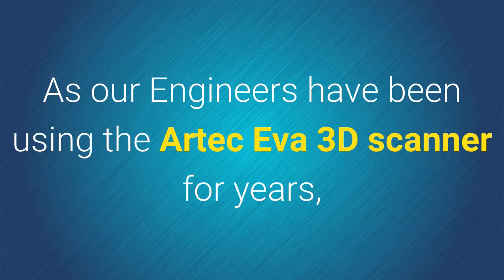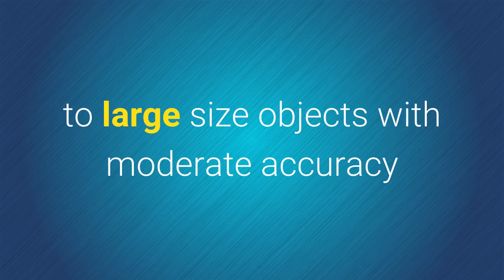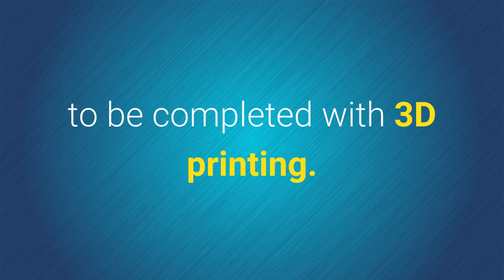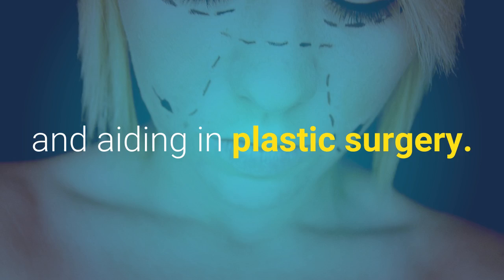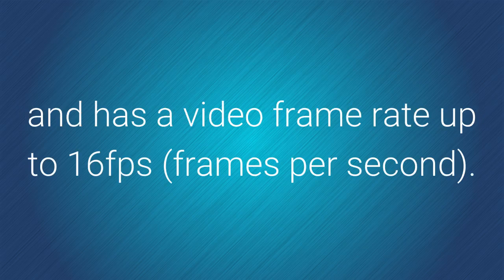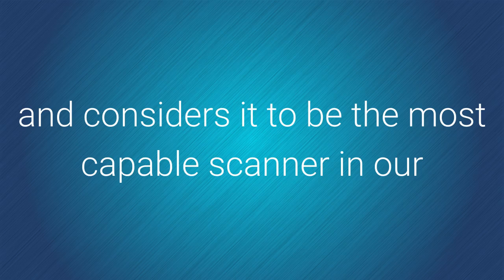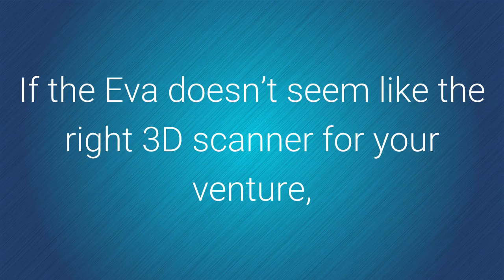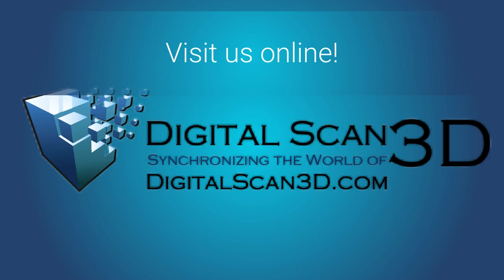Artec Eva 3D Scanner Review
Artec Eva Review - 3D scanner - Artec Eva 3D scanner